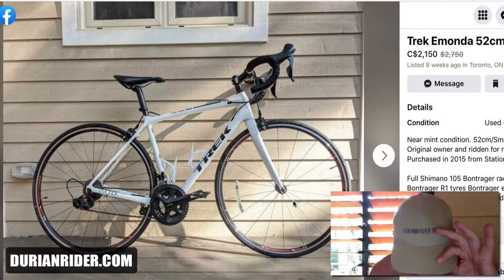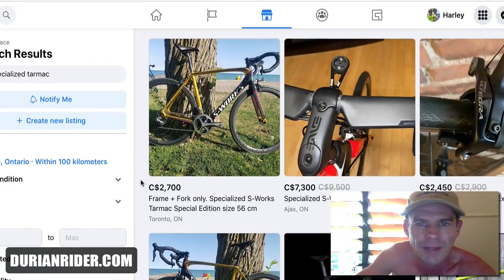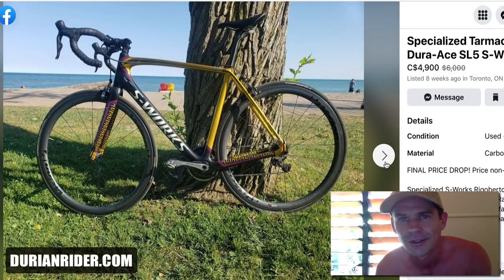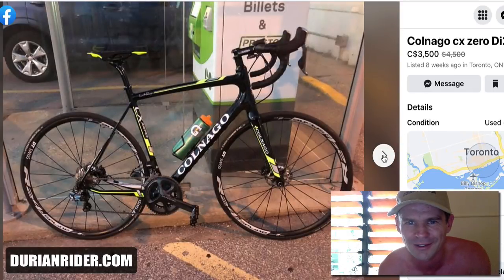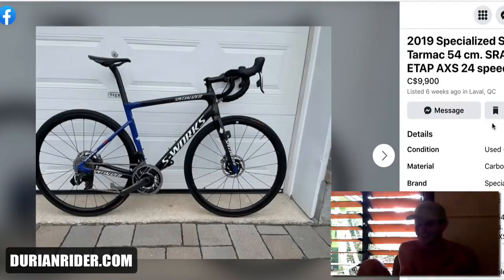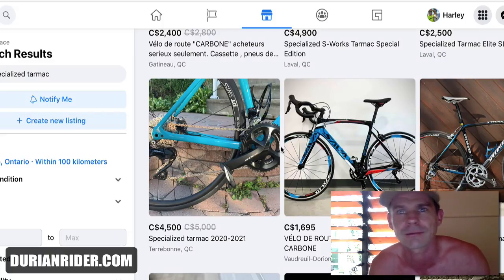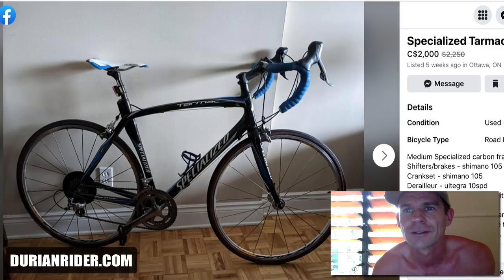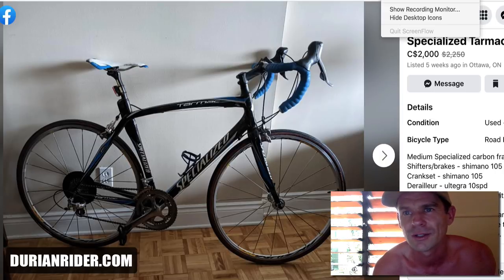New Bike Day With Durianrider In Toronto Canada